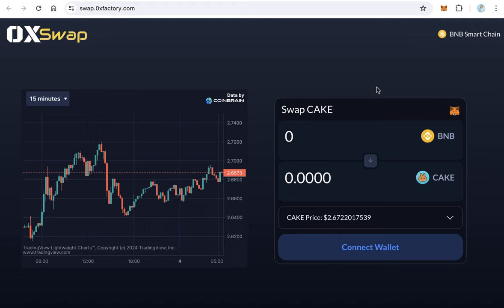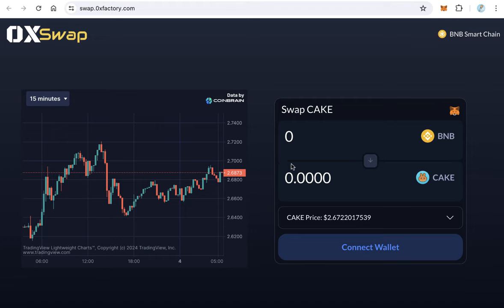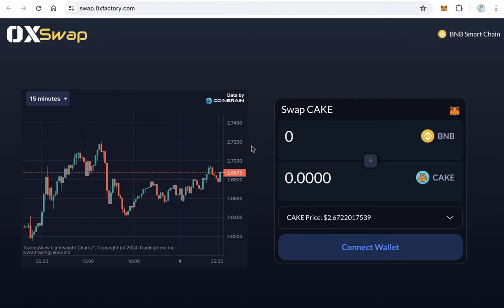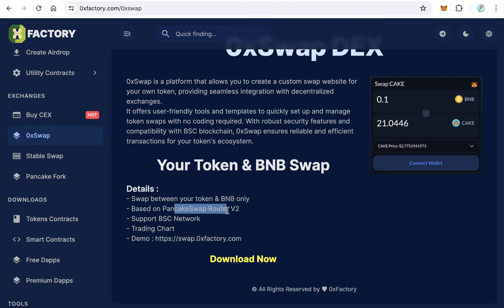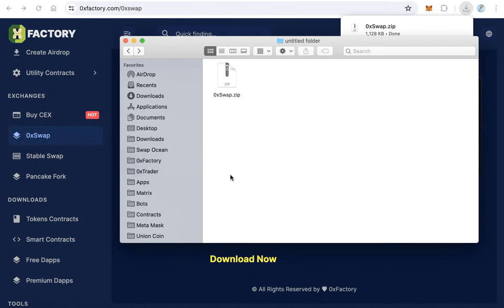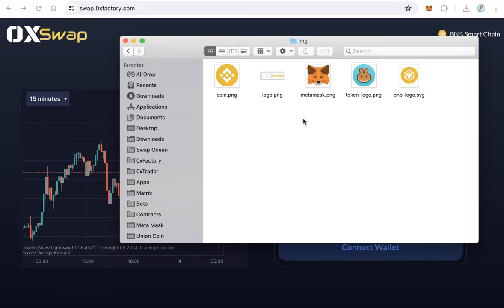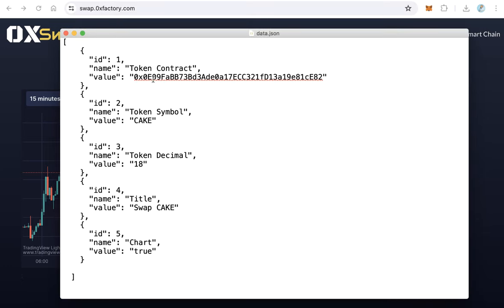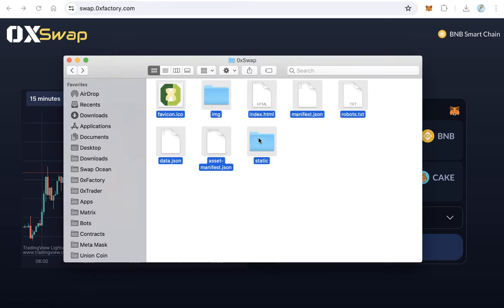Create Crypto Exchange Website To Swap Your Token With BNB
0xSwap is a platform that allows you to create a custom swap website for your own token, providing seamless integration with decentralized exchanges.